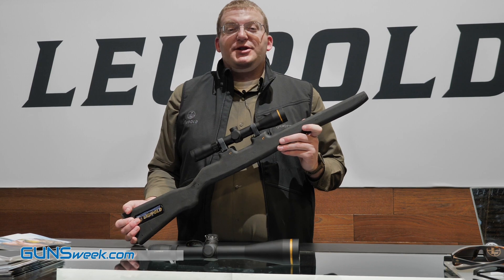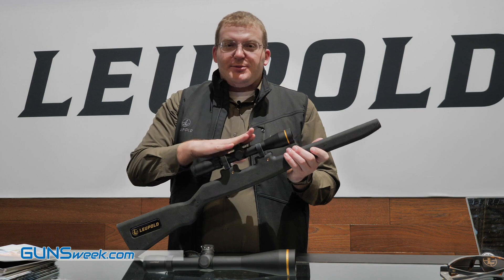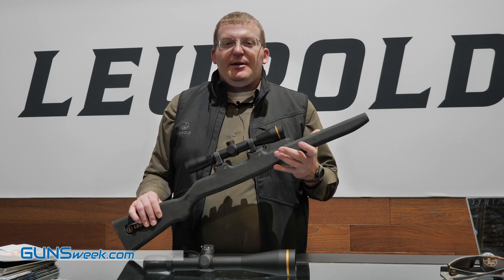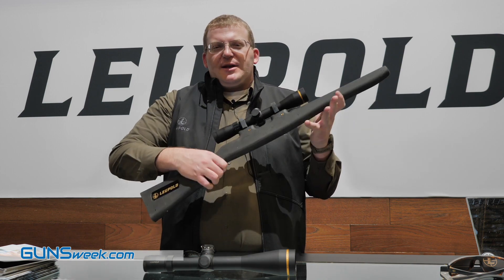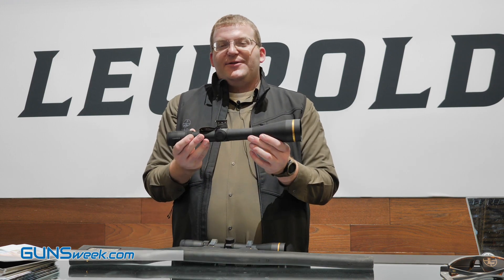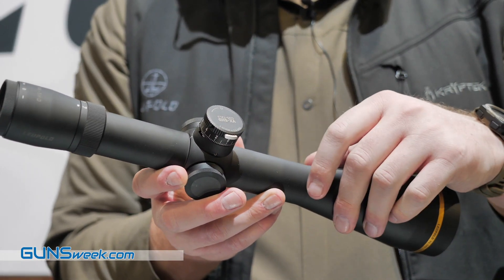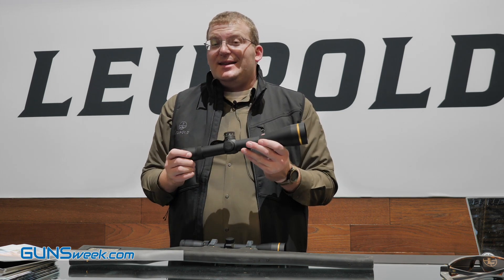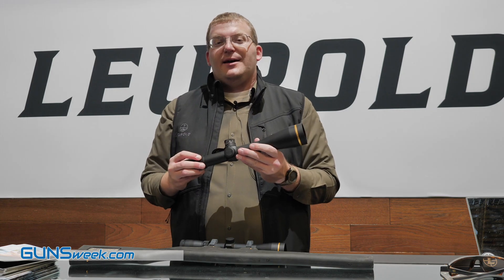SHOT Show 2020 - Leupold VX-Freedom riflescopes